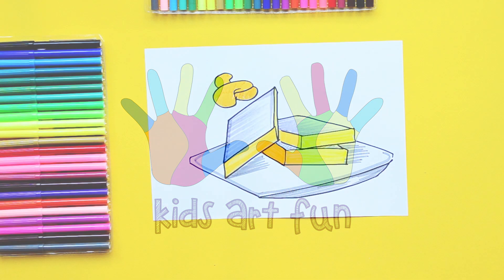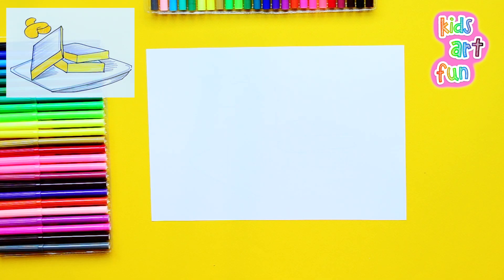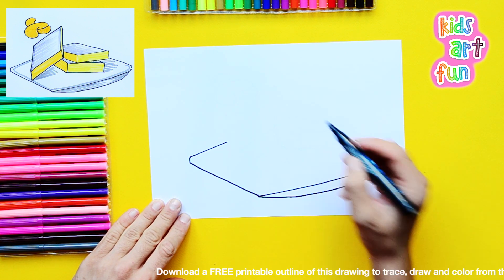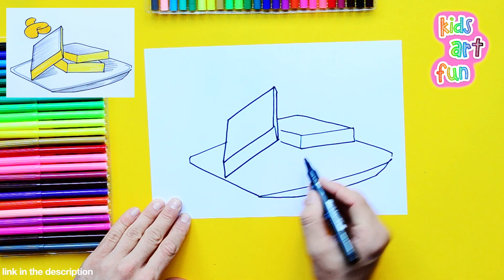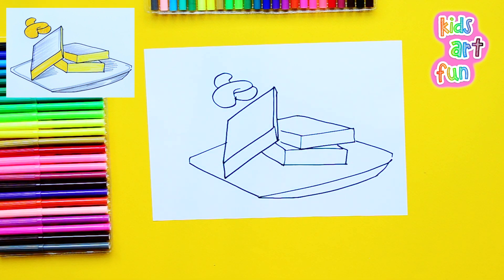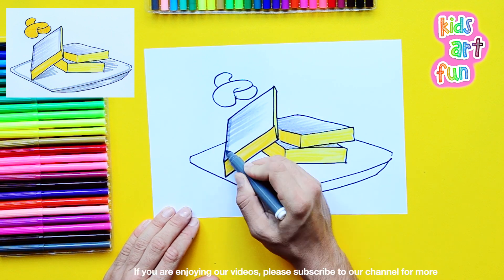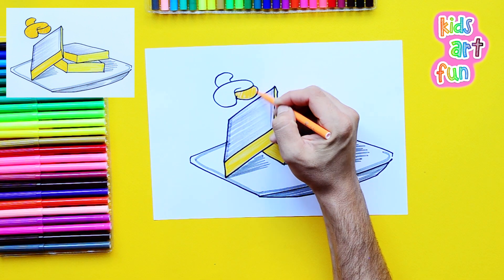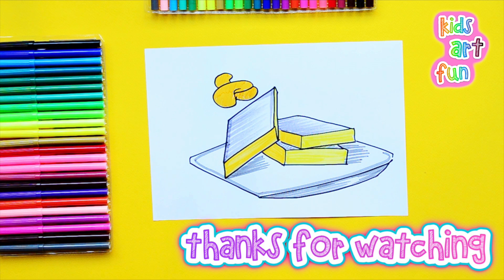How to draw Kaju Katli - Indian festive sweets